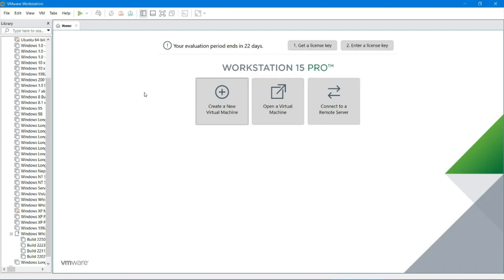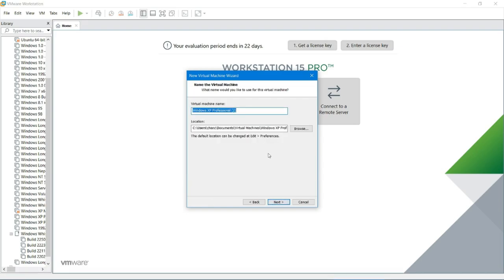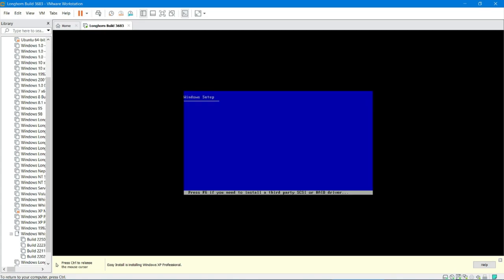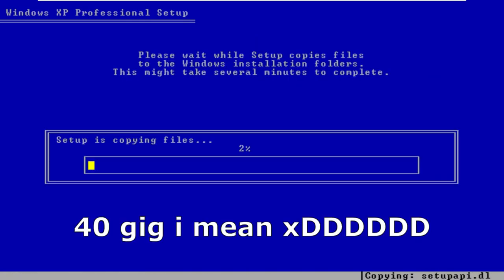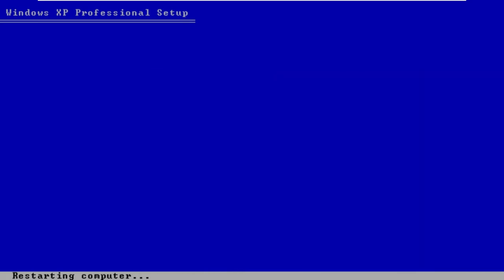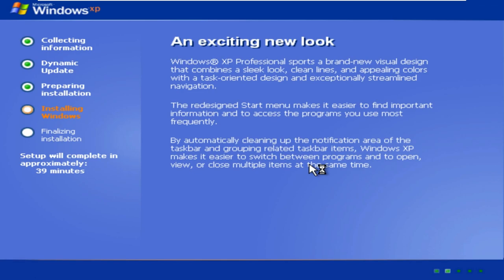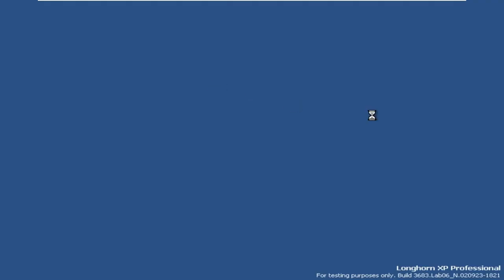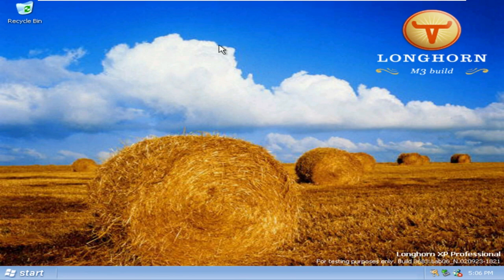Windows Longhorn Build 3683 - Installation in VMware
This is the oldest known build of Windows Longhorn, now known as Windows Vista.